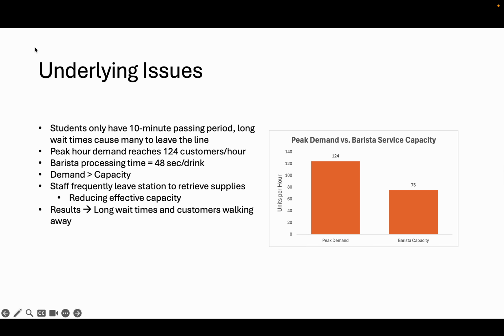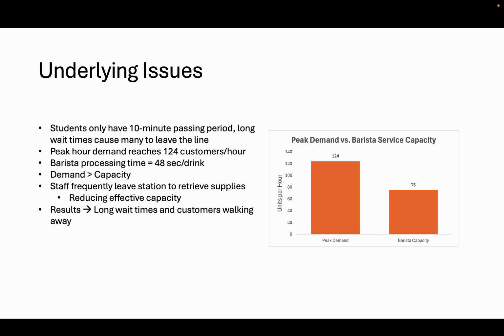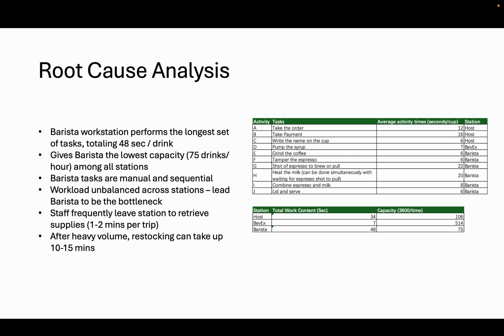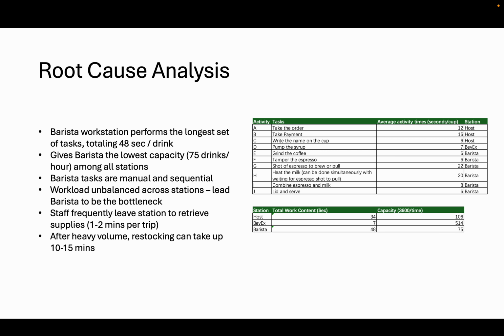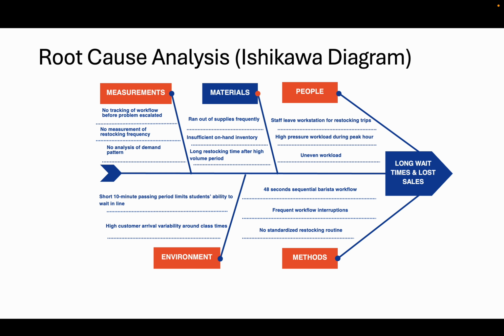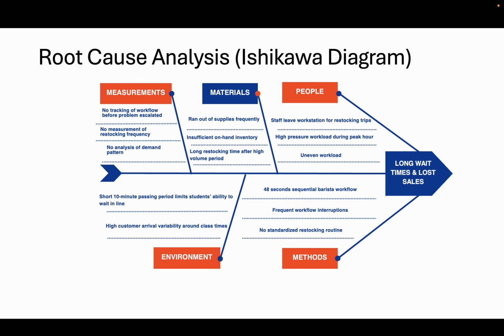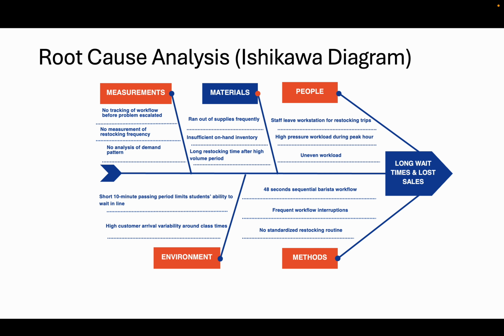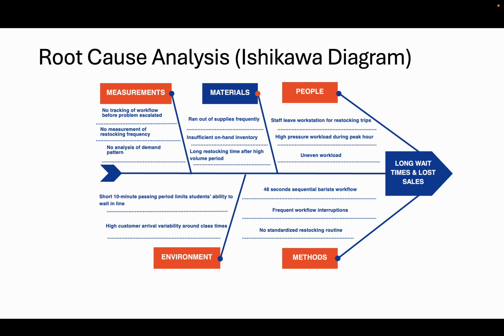OSCM 373 Case Comp